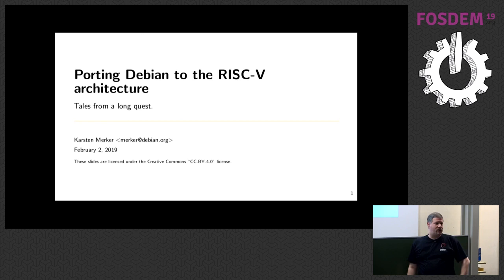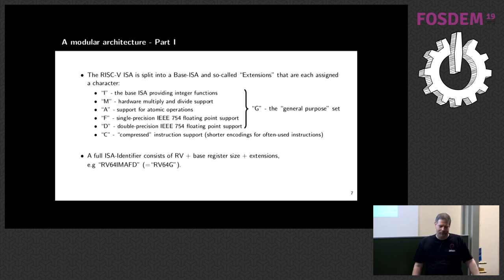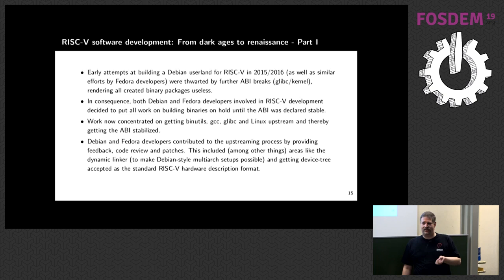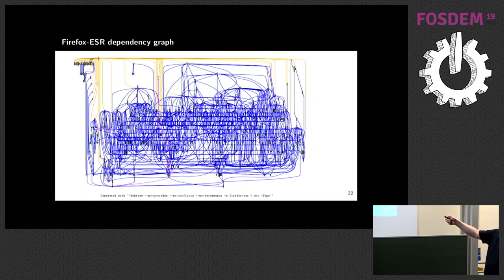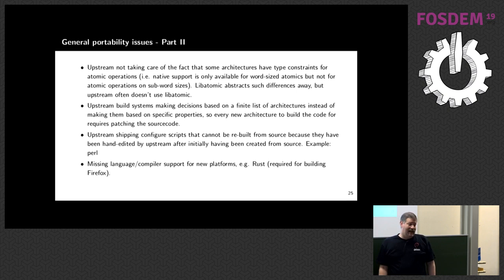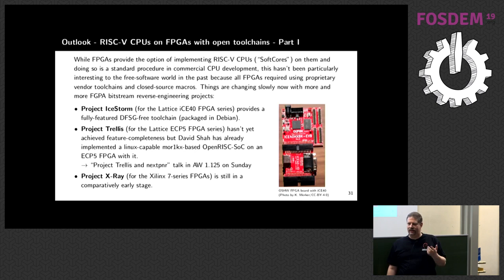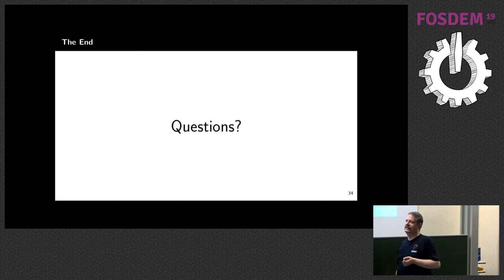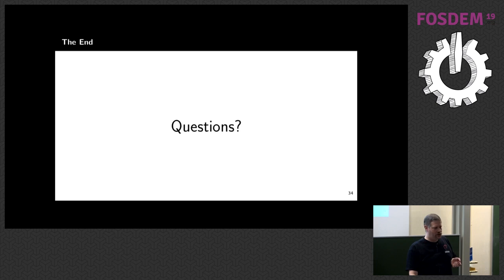Porting Debian to the RISC-V architecture Tales from a long quest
by K. Merker

The talk tells the story of how the Debian GNU/Linux port for the RISC-V architecture came to life and describes the steps and challenges involved in adding support for a completely new architecture to one of the major Linux distributions. It provides an overview of the current state of the port and gives an outlook on further developments.